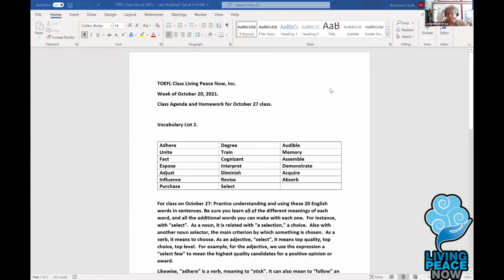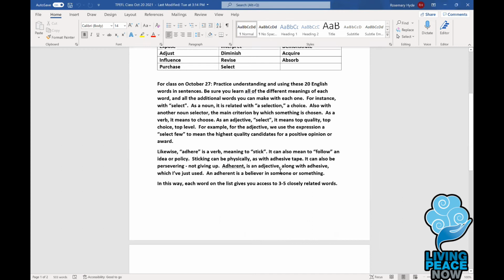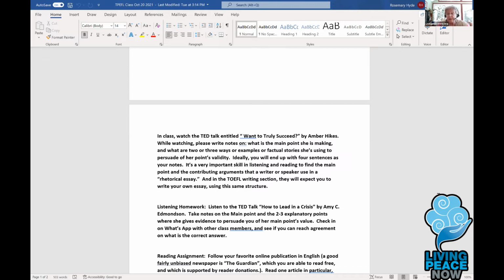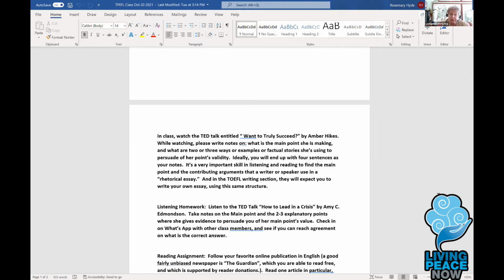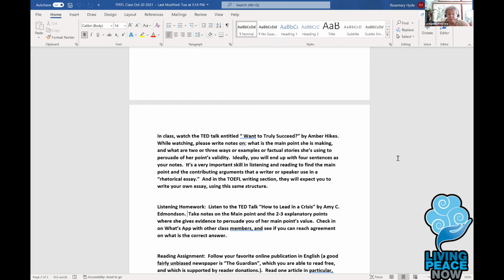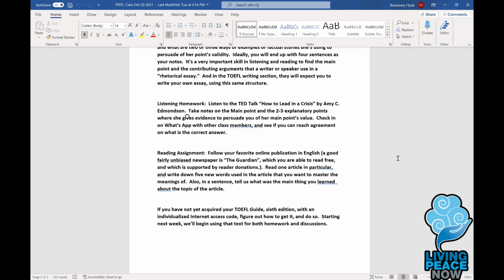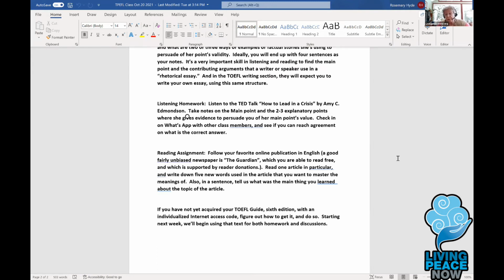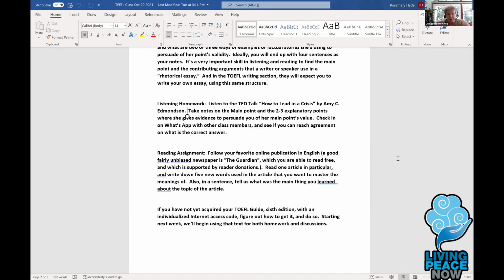Introduction to TOEFL - Session 2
TOEFL Class Living Peace Now, Inc.

Week of October 20, 2021.

Vocabulary List 2.

Adhere

Degree

Audible

Unite

Train

Memory

Fact

Cognizant

Assemble

Expose

Interpret

Demonstrate

Adjust

Diminish

Acquire

Influence

Revise

Absorb

Purchase

Select

Information of the class:

Requirements for taking Introduction to TOEFL class with Living Peace Now, six months, starting autumn, 2021, through Winter 2022.

1. Ability to participate with at least 85% comprehension and understandability in free discussions in English (On LivingPeaceNow.Org, in Metaphysical discussions).

2. Willingness and plan to obtain the textbook, Official Guide to the TOEFL iBT Test 6th Edition.

(TOEFL iBT means TOEFL Internet based test, which is offered at testing centers worldwide. To take the exam, you will need to go to one of these testing centers, so first find out where the one closest to you is, and figure out how you will get there.

Also, You need a new personal copy of that edition of the guide, because the test has changed prior to this edition, and you want to prepare for the current test. Also the purchase price of the book ($40.00 USD) includes your personal id Code to access online teaching, practice sessions, and practice tests, and these will be important for you to be well prepared to take the test and receive an excellent score. Once the original owner of the guide has accessed these online resources, no one else may use the same code.)

3. Intention and ability to attend all class sessions. This class will be offered four times a month for at least the next six months. Preparing for this test is an important commitment. Attending only occasionally will waste everyone’s time.

We will start the TOEFL classes, gently, during October. We need to know by October 31 who plans to continue taking this program with us. There is no direct charge for the program. Your sponsor will agree to support your financial needs as a test candidate. In return, you will pledge to correspond at least once monthly with your sponsor, in English. We envision and hope that friendship will grow between test candidates and sponsors so you will have a new friend in an English speaking country to support you in your goal of passing the test with a high score.

Name, first and last, age, education history (where and what levels), country of origin, native language, contact information:-- address, phone number with country code, email address, web URL if you have

one. This information to be followed by a paragraph (50-100 w0rds about what your occupation is at present, what further educational goals you are pursuing, what career goals you wish to achieve, how taking the TOEFL exam will help you to achieve your goals. Also, briefly tell your potential sponsor a bit about you – your family, interests, skills, pasttimes – information that will give them a beginning of knowing who you are. Also, as in a friendly letter, add two or three things you would like to know about their skills and interests, so you have a beginning for correspondence. )